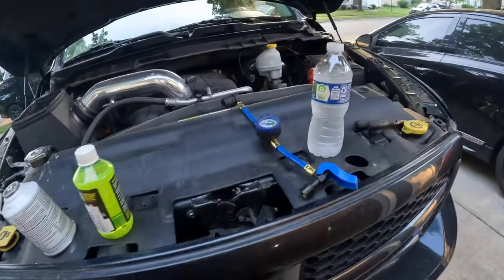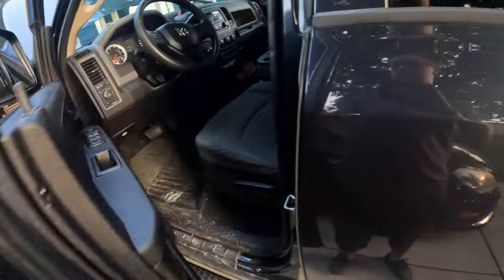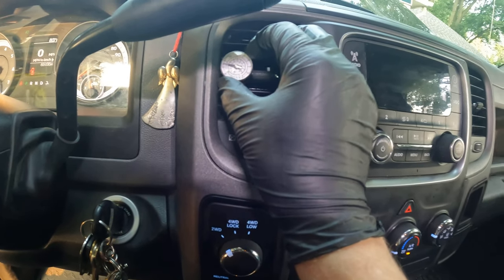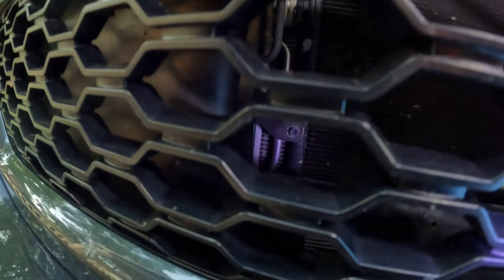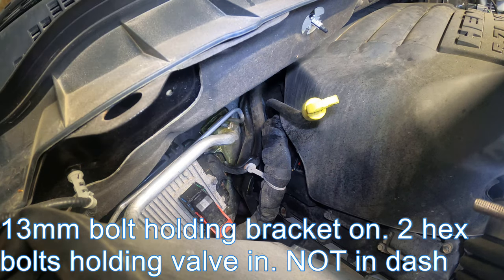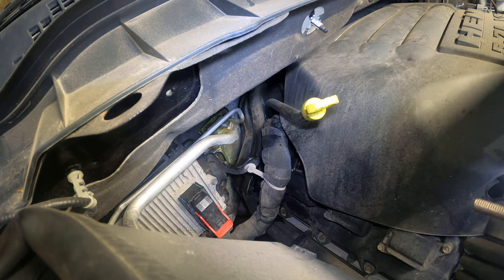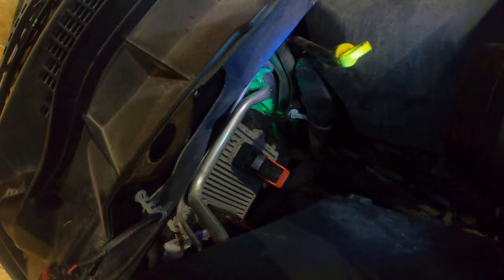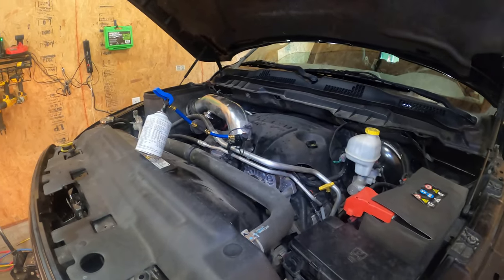2013 Dodge Ram AC Leak & Fix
BLACK LIGHT: REALHUNLEE Auto Air Conditioner Leak Detector Tool Flashlight Oil AC UV Dye Leak Test Detection Kit Pro 68 LED Flashlight with UV Protective Glasses